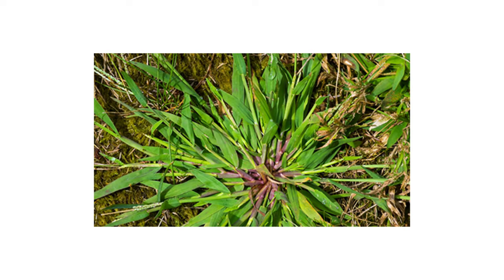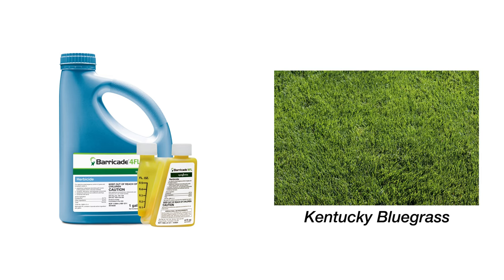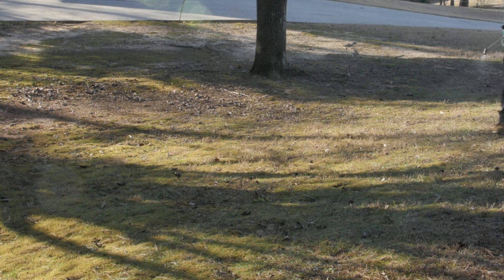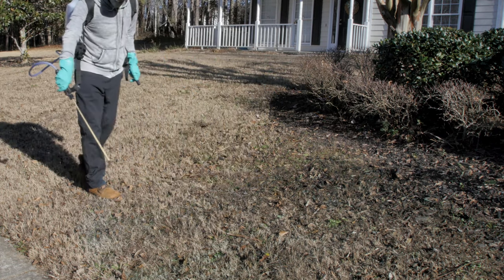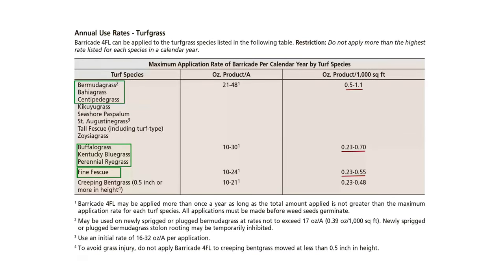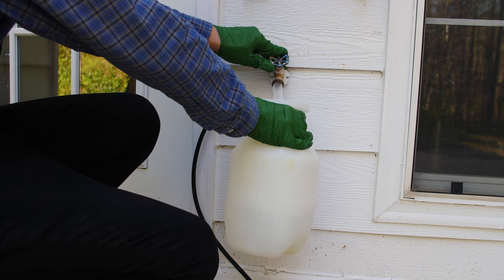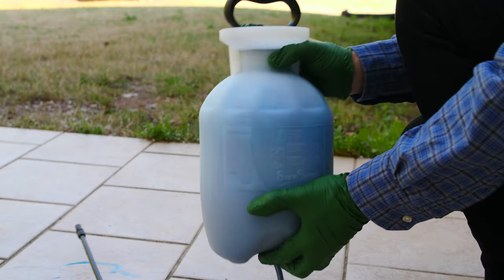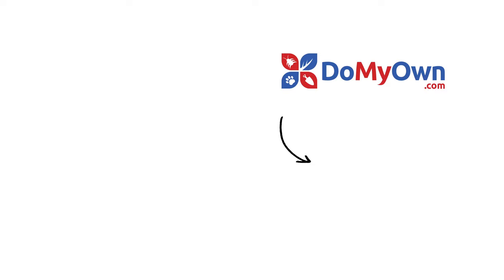How to Use Barricade 4FL Pre-Emergent Herbicide | DoMyOwn.com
Barricade 4FL selective pre-emergent herbicide prevents the growth and development of over 30 grassy and broadleaf weeds in lawns and landscape ornamentals.